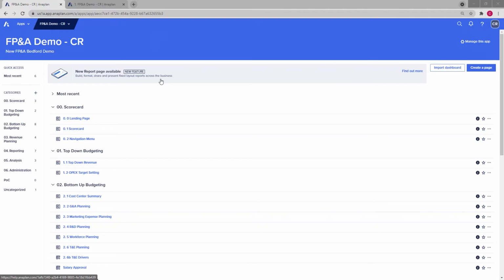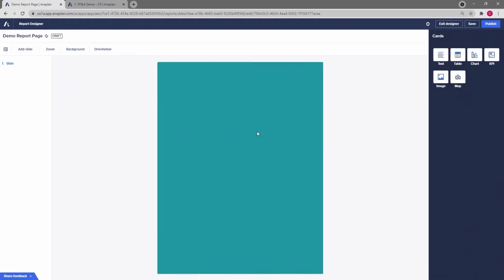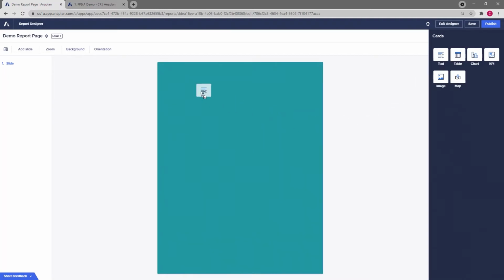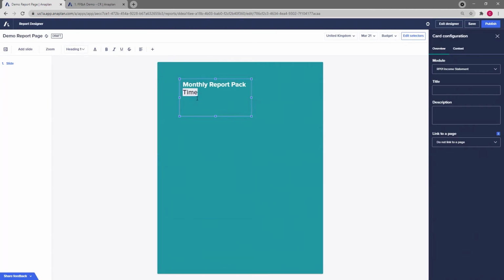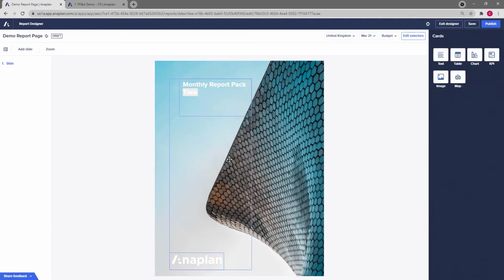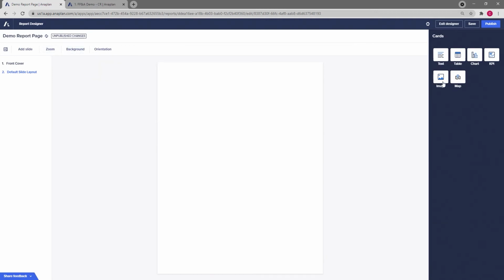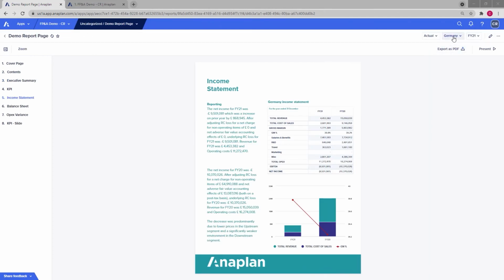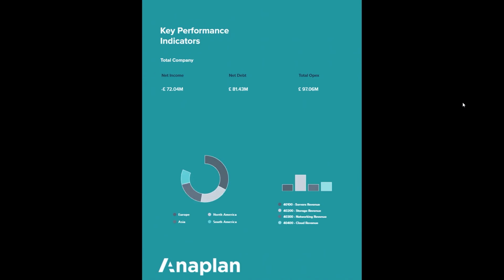Demo Video: Management Reporting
Discover the essentials of management and reporting.

Learn how to use a management reporter to create effective management reports and enhance your reporting processes. Find out how Anaplan allows users to create highly formatted, customisable reports that are designed to provide management and stakeholders with key insights.